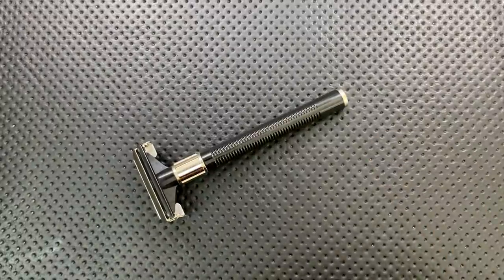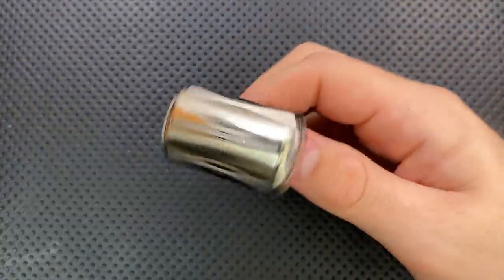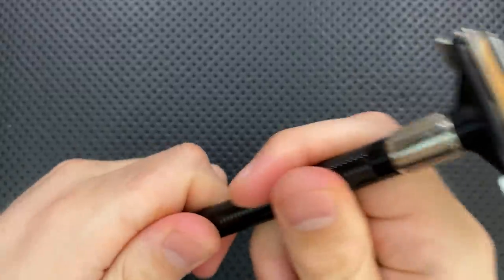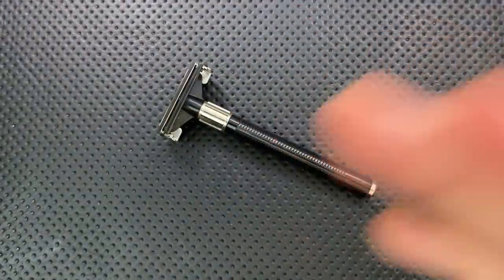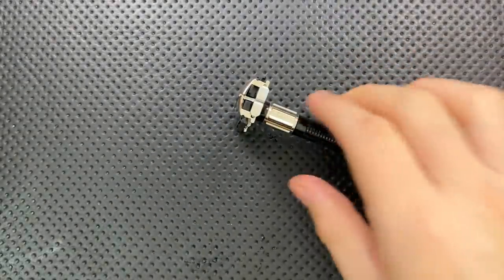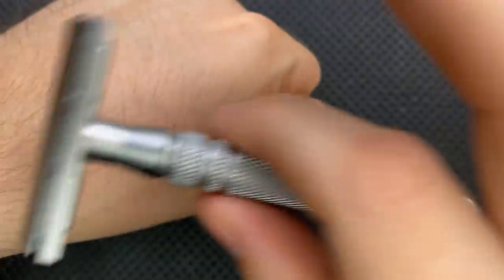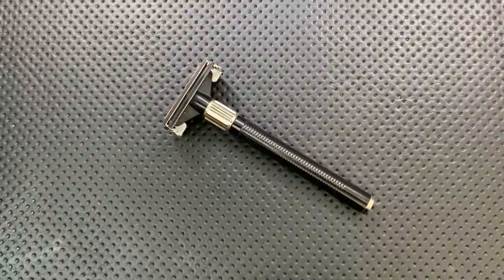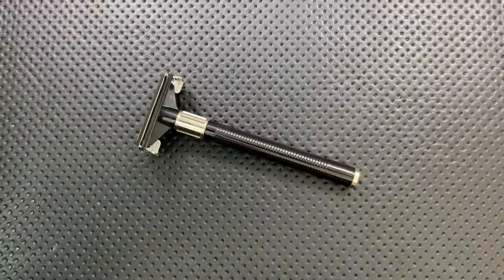The Feather Budget Safety Razor: A Quick Shabazz Review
Today, we'll take a look at a relatively inexpensive and lightweight razor from Feather, which still performs pretty well, the Feather 'Double Edge' Razor.